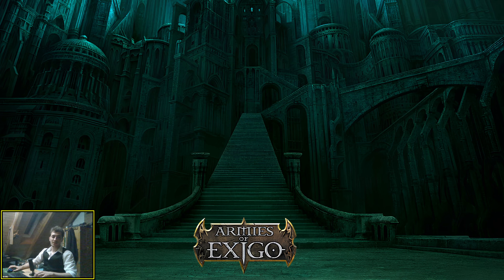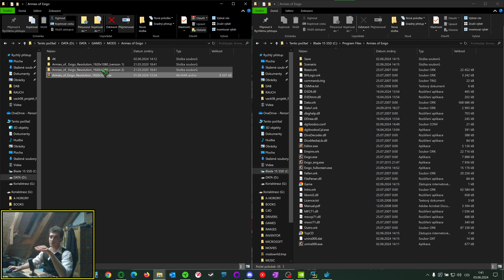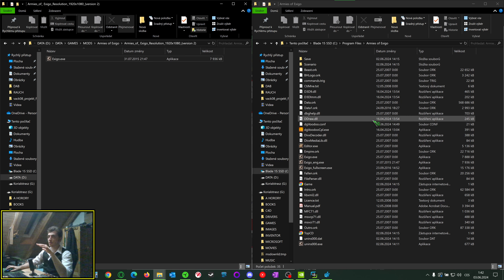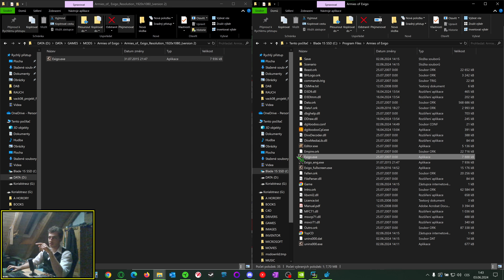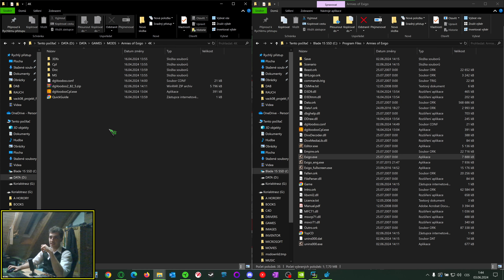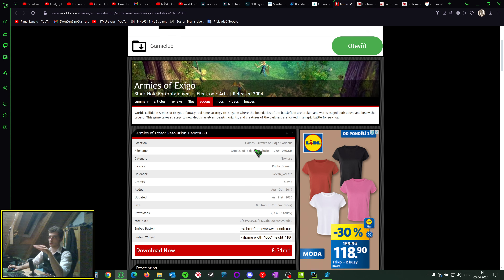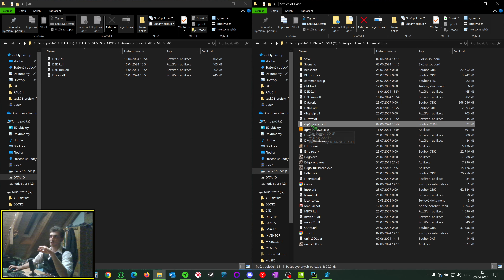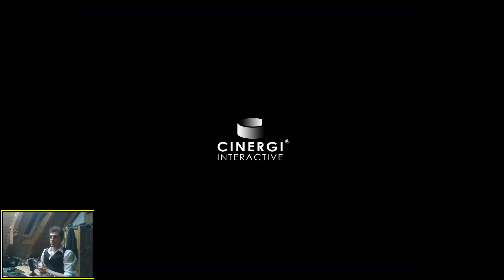TUTORIAL - How to play Armies of Exigo in 4K resolution - [EN]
Tutorial on how you can play Armies of Exigo in 4K resolution.